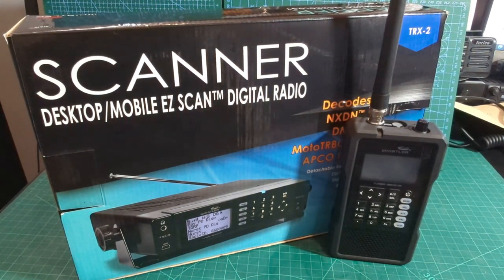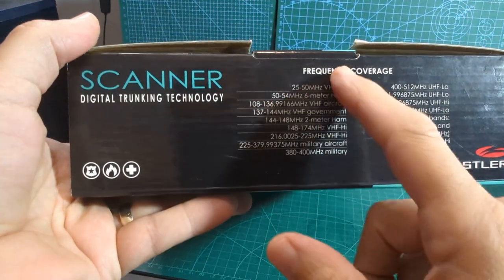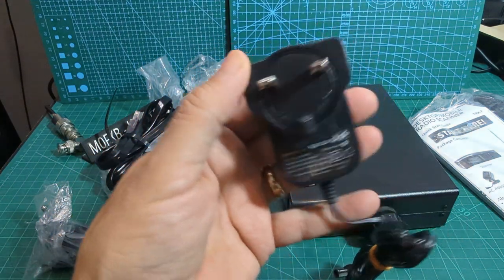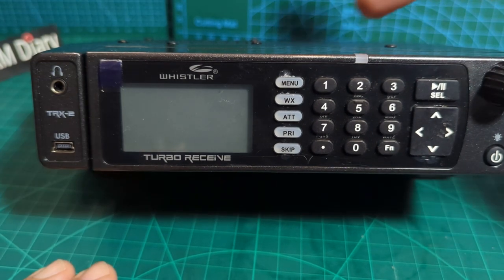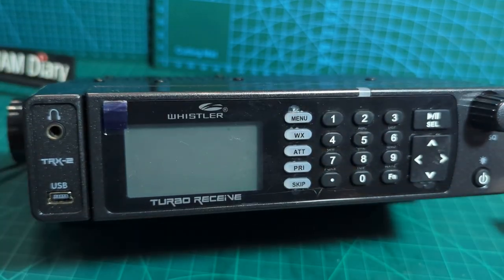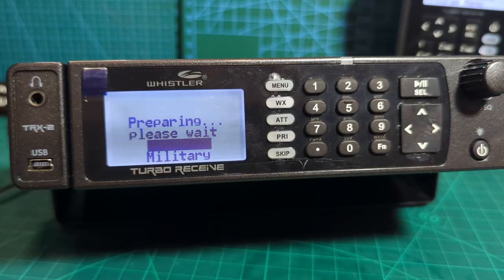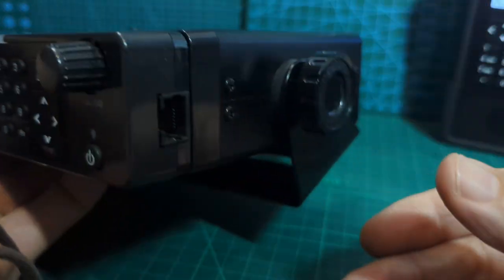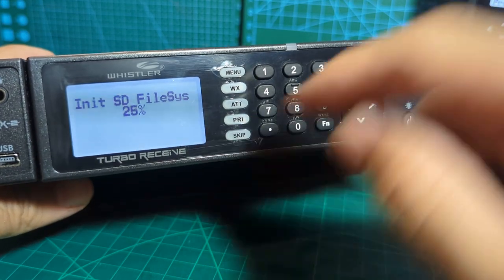WHISTLER TRX-2 Scanner Unboxing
EBAY PURCHASE TRX1